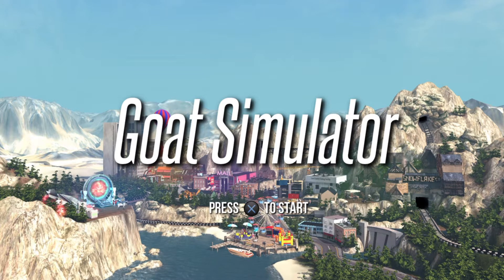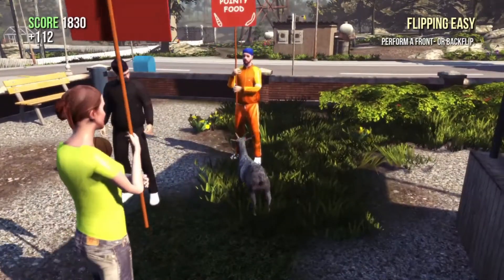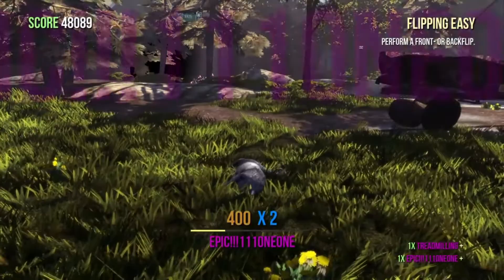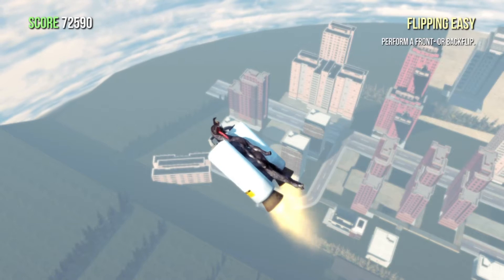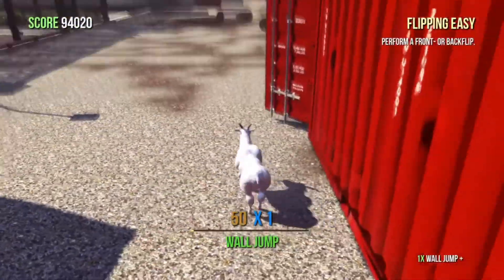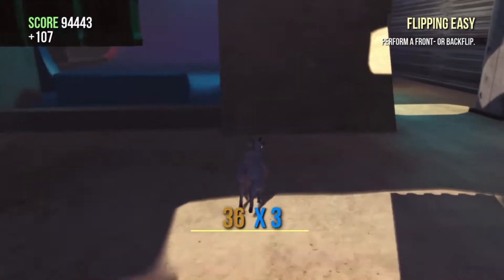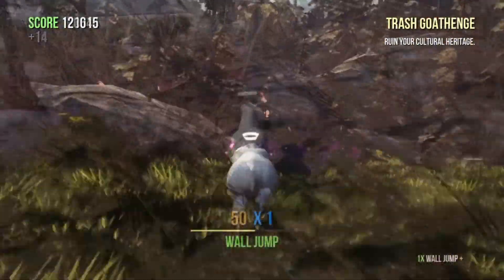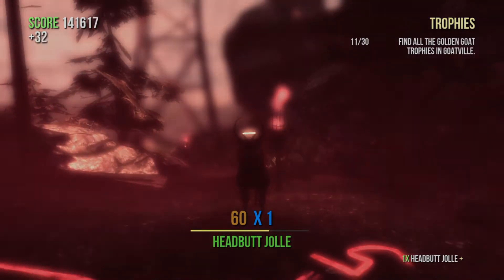Goat simulator Test Run and Becoming Demon Goat!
I Love games with ragdoll Physics, and this game doesn't dissappoint! Watch as I try to master being a goat!

The link is on the top right corner of the page.